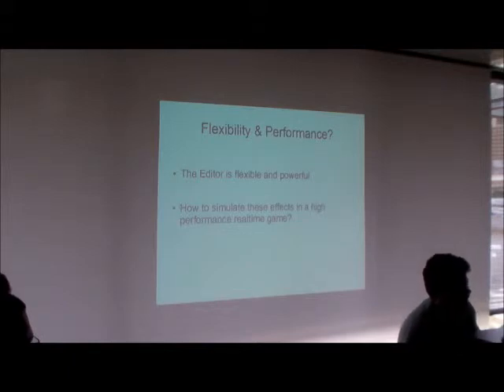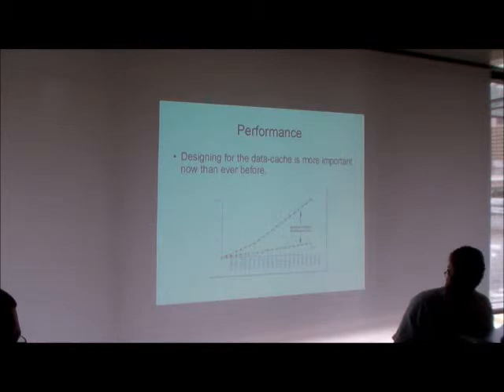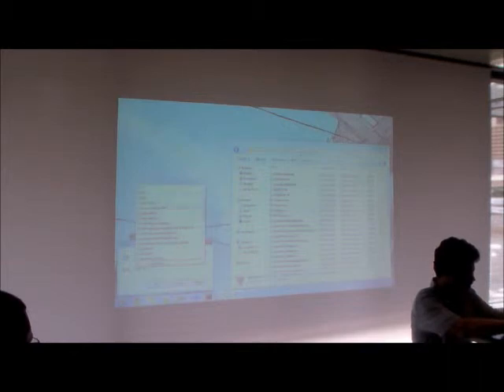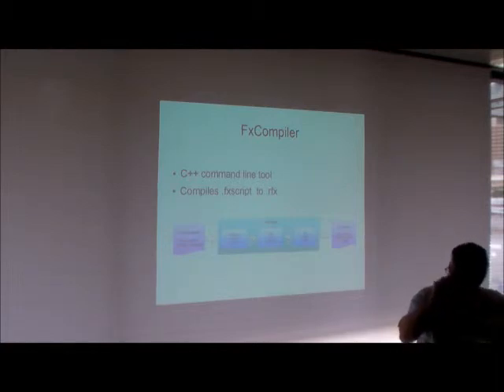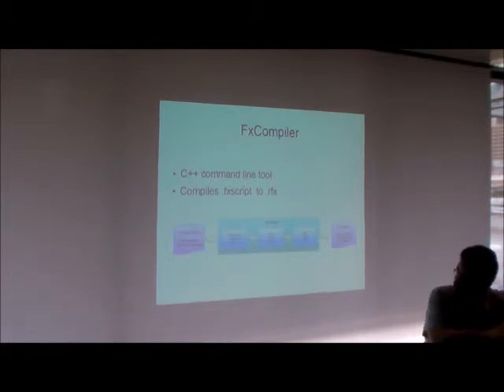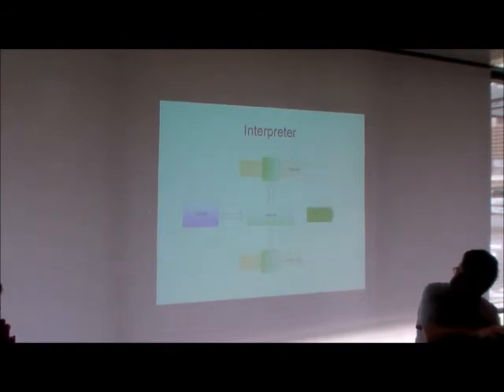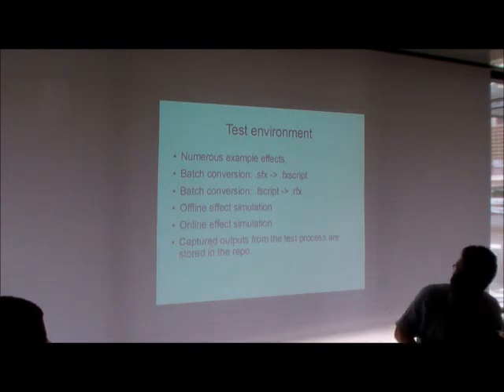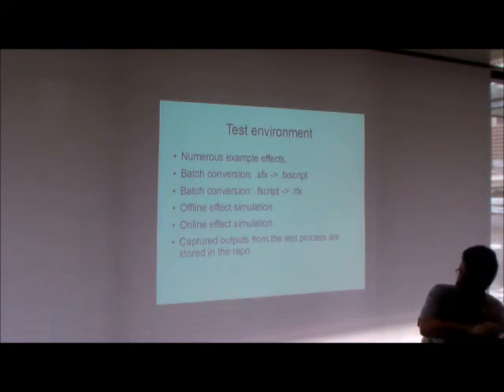Game engines meetup - 04-03-2012 - InsaneFX demo and technical talk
Game engines meetup - 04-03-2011: InsaneFX demo and technical talk by Ashley Davis, filmed at the Edge, Brisbane State Library.